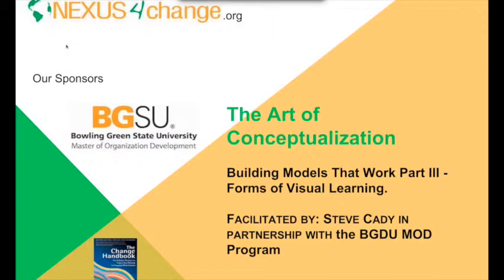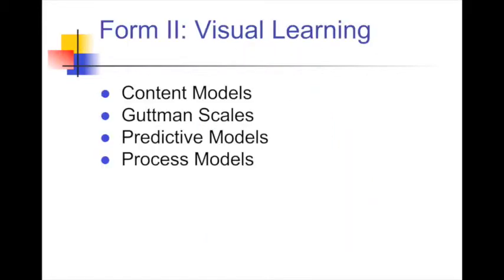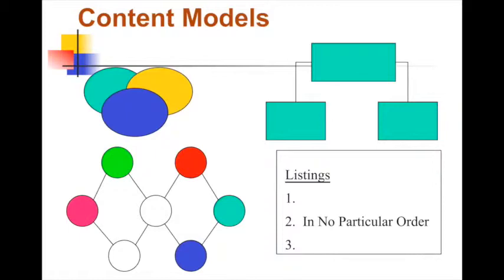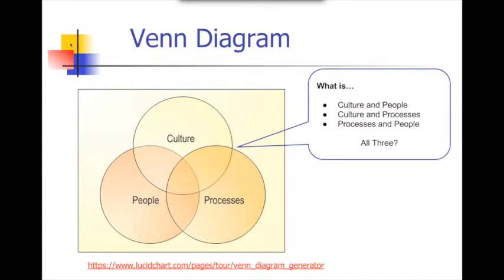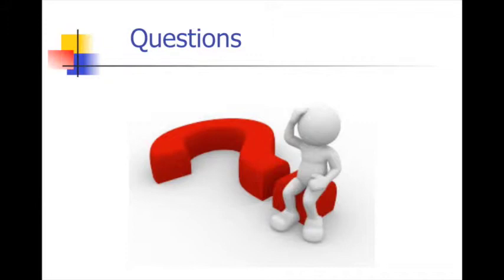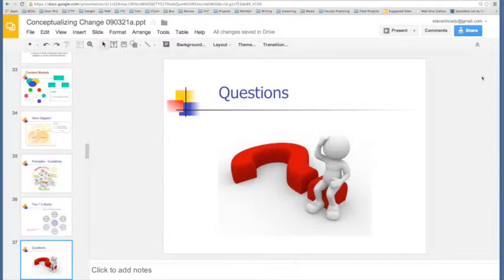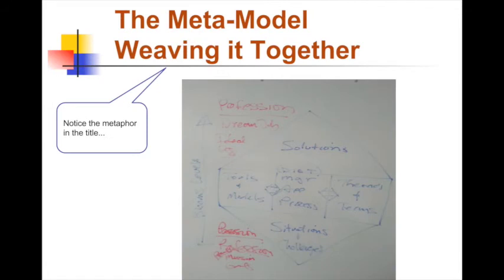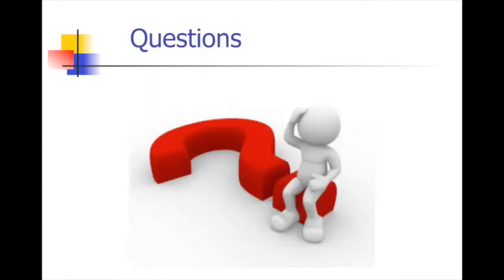The Art of Conceptualization III - Forms of Visual Learning (3 of 4)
In this NEXUS4change series, Dr. Steven Cady a graduate faculty member at BGSU walks attendees through The Art of Conceptualization Series.  These sessions are based on his "Building Models that Work" research.

In this session, NEXUS participants learn the forms of Visual Learning. Using the different models and scales to present information effectively.

The purpose of the series is to make an idea(s) accessible so that a person may choose how to interact with the idea.  “There is nothing so practical as a good theory.” Your Challenge is to balance the practice with the science - IT IS AN ART.